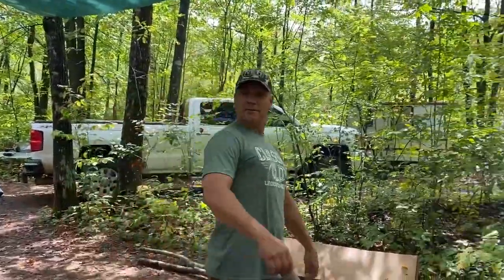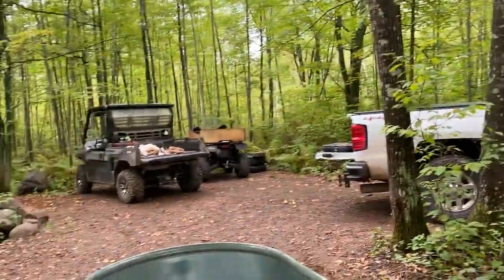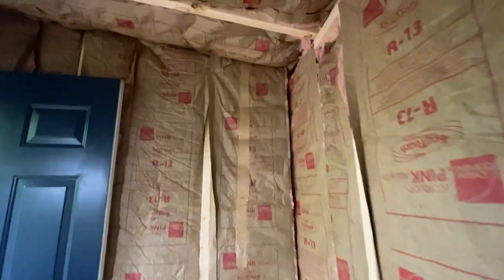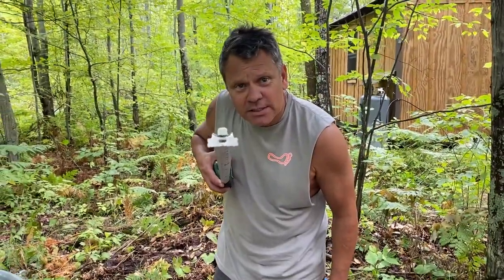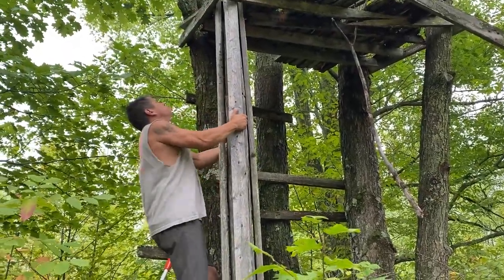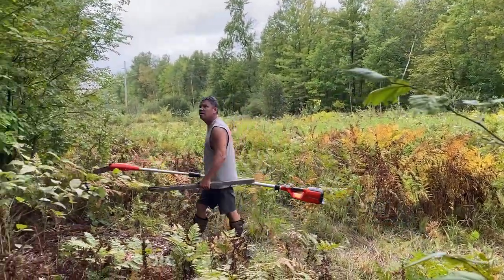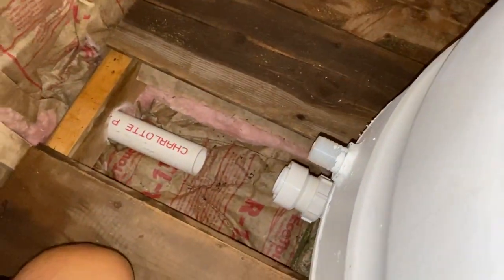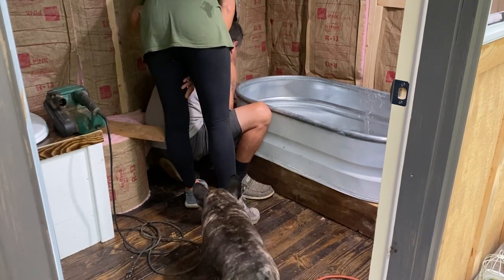Salvaging Lumber from a Barn, Bath House Insulation and Just Fun Times @ The Off Grid Cabin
In this vide we are Salvaging Lumber from an old Barn, Putting Insulation in the Bath House and Just having Fun Times @ The Off Grid Cabin. Loving the Shabin’ life!!

I hope we inspired you to do a DIY project or at least entertained you with our How to videos. Please know you are capable of anything you put your mind to! If you dream it, you can do it, you just have to start!
It's free and helps our channel grow. Also if you have any questions or feedback throw it in the comments below. Thank you again!! Have a wonderful day!!
Much Love! -Laura

And if you want to follow the adorable dogs.